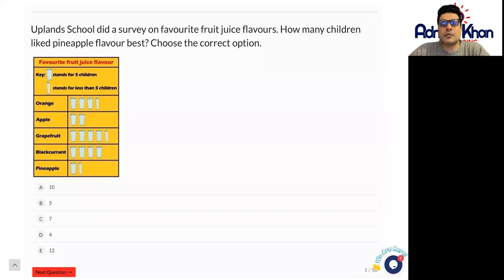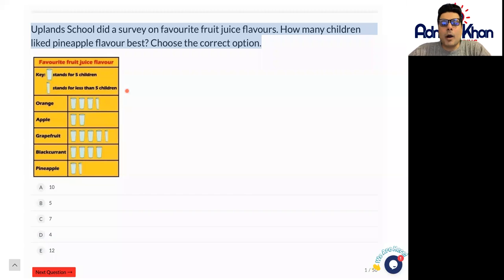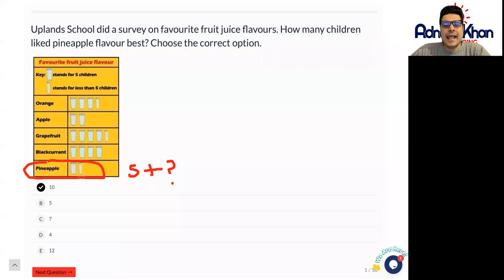11 Plus Mocks - Maths Test 3